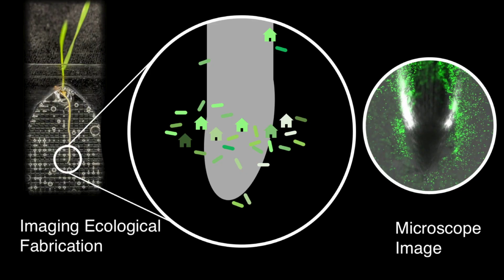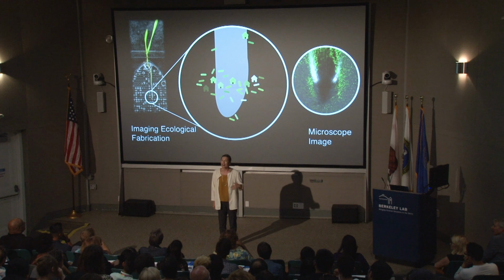Berkeley Lab 2019 SLAM: Lauren Jabusch - Finding Bacteria the Root of Their Dreams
Lauren Jabusch, Biosciences Area, was one of the twelve finalists in Berkeley Lab's annual SLAM on Sept. 19, 2019. Each finalist had three minutes to explain their area of scientific research. Take a look at how Lauren explained the benefit of developing a new device allowing the study of the interactions between bacteria and plant roots.